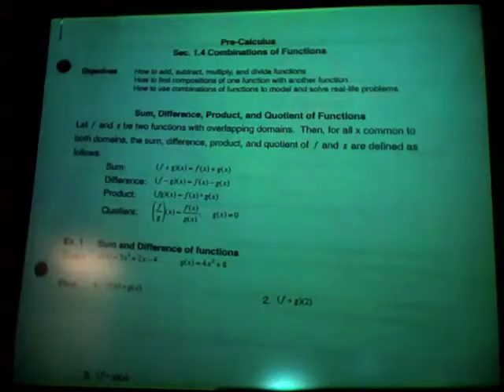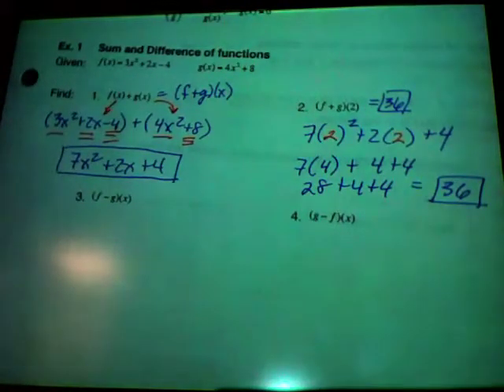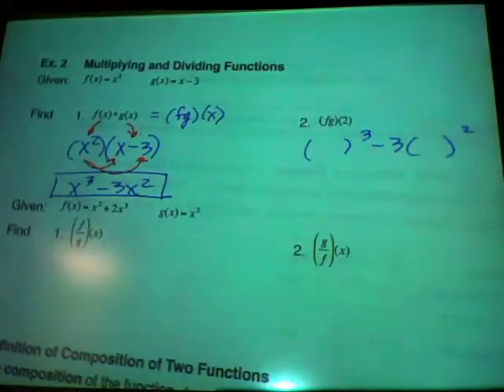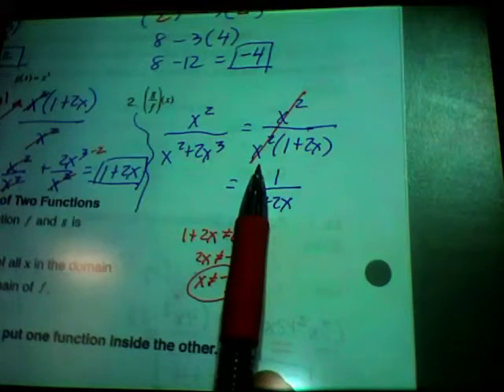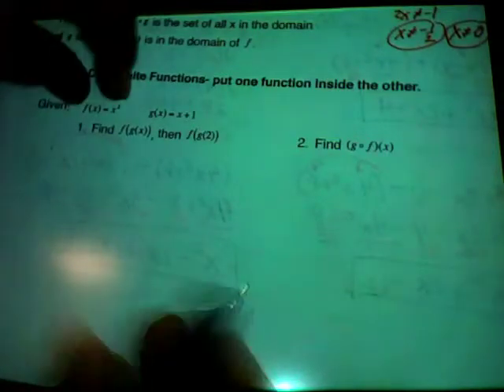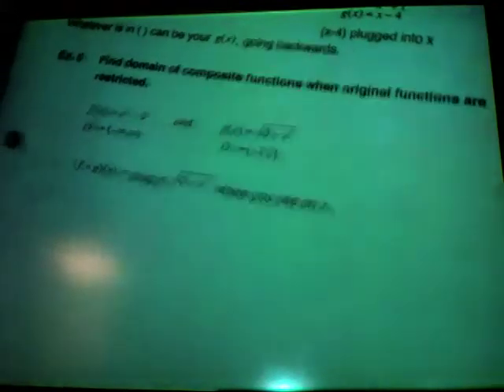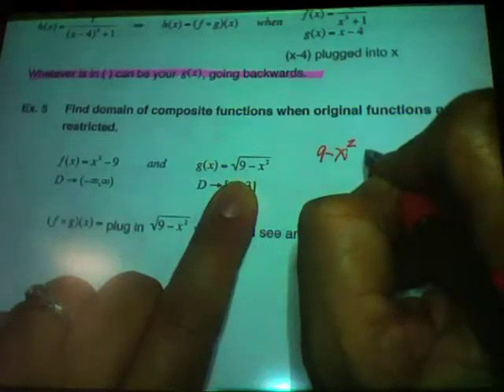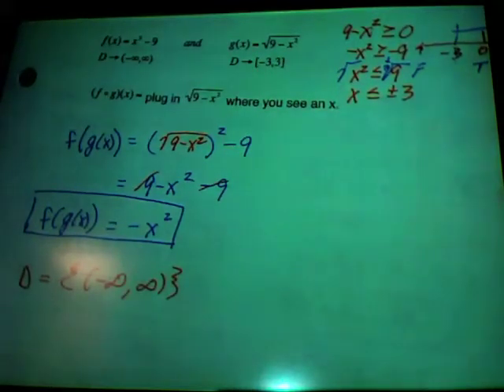PC Lesson 1-4